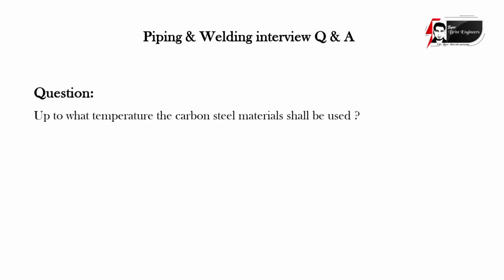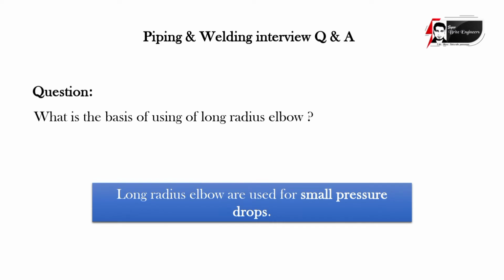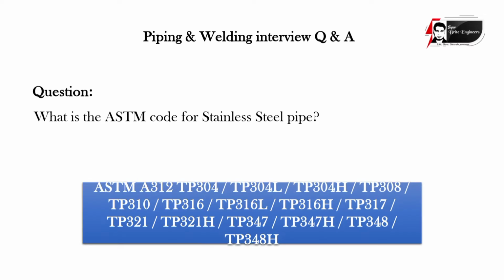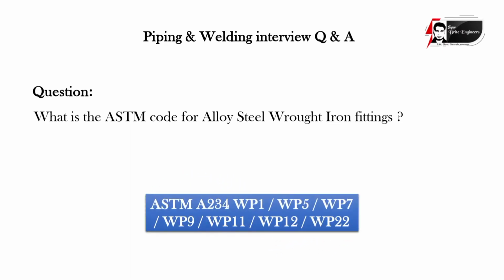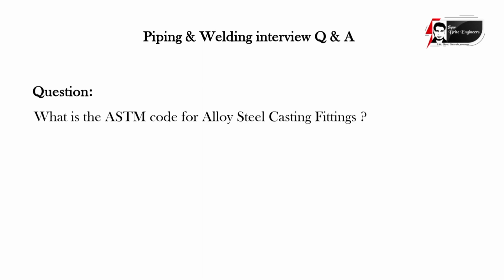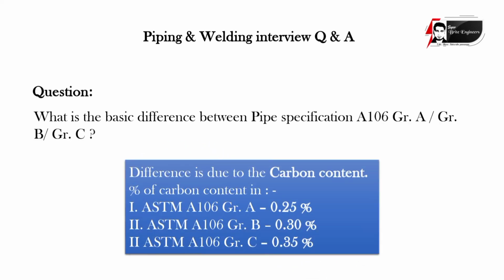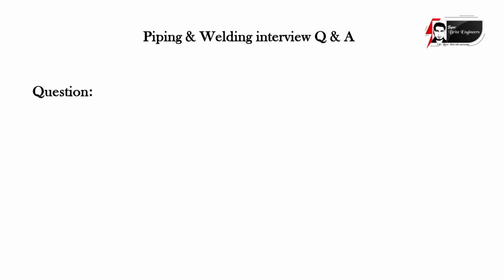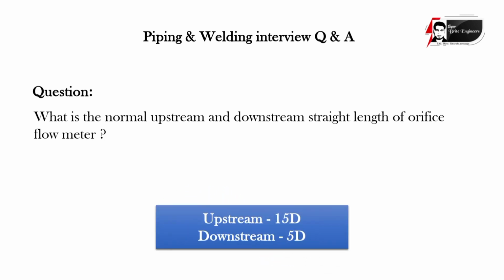QC inspector Piping/Welding interview questions and answers | gulfjobs interview | Brite Engineers